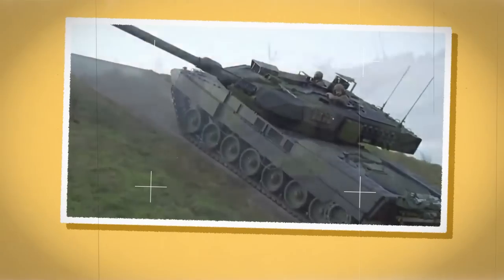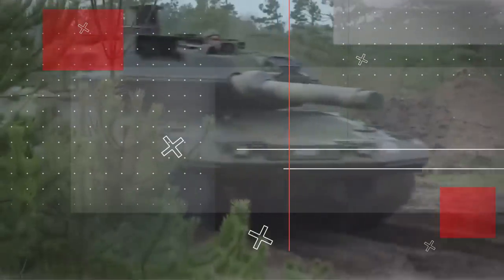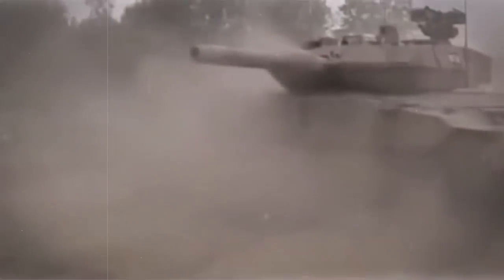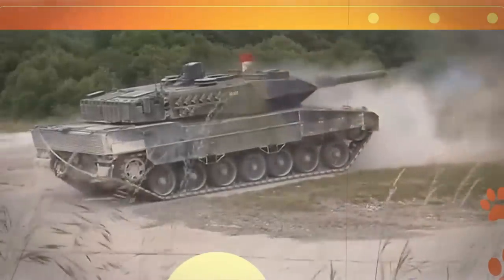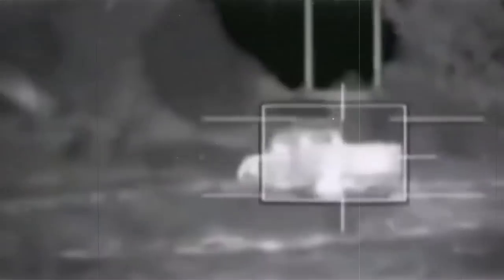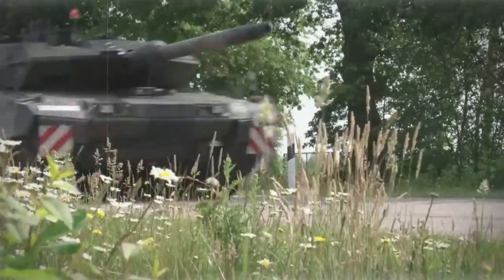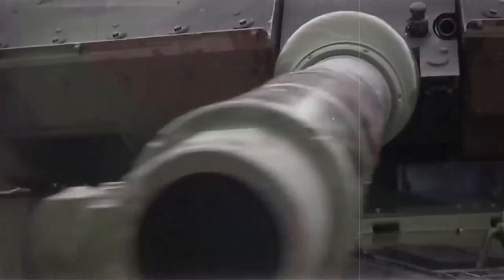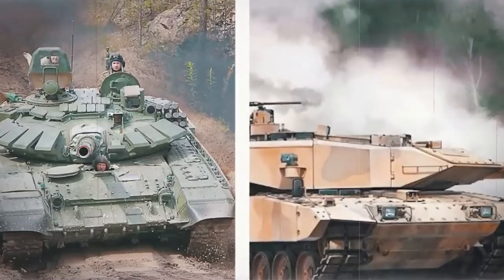The Leopard 2 BATTLE TANK EXPLAINED: Discover The SECRETS Of The Most FEARED War Machine!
Leopard 2 Main Battle tank And How It Works

Buckle up, because we're about to take a deep dive into one of the most badass armored beasts ever created: the Leopard 2 main battletanks . With its deadly combination of speed , power , and armor , the leopard2 is a force to be reckoned with on the battlefield . But why do military forces around the world rely on it to protect their nations ?

Meet the beast of the battlefield - the Leopard 2! This third-generation german main battle tank (MBT) was born to dominate, developed by Krauss-Maffei in the 1970s, and ready for action since 1979. With its sleek design and impressive capabilities, it quickly replaced the older leopard1 and became the top choice for the West German army . But the leopardtank 2 didn't stop there - it continues to reign supreme, serving in the armed
forces of not just Germany, but also 13 other European countries and several non- European states including Canada, Chile, Indonesia, and Singapore. In fact, some states have even licensed the Leopard 2 design for local production and development - now that's a tank that packs a punch!

Size: Weighing over sixty tons, the leopard2a6 is heavier than both the T-72B3 (around fifty tons) and the T-90M (just over fifty tons). Main Gun: The Leopard 2A6 features a 120-millimeter smoothbore main gun (RD 120
L/55), which is a slightly longer version of the main gun used on the US M1A2 Abrams tanks. The T-72B3 and T-90M are both equipped with versions of the 2A46 125- millimeter smoothbore main gun.
Effective Firing Range: With the capability of engaging targets with laser-homing antitank antitankmissile munitions at up to eight thousand meters, the Leopard 2A6 outranges both the T-72B3 and T-90M. The two russian tanks can effectively fire out to a range of three to five thousand meters, depending on the specific version of the 2A46 main gun and ammunition used.

About Technology Explained

 🎥 Videos about Technology, Explanation, How it's made and How it works

🎨 Written, voiced and produced by Technology Explained